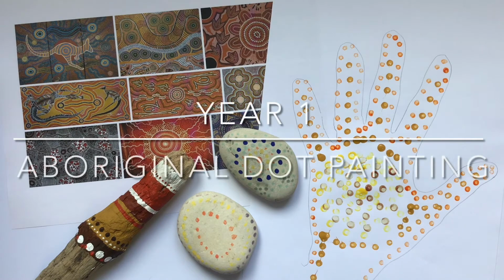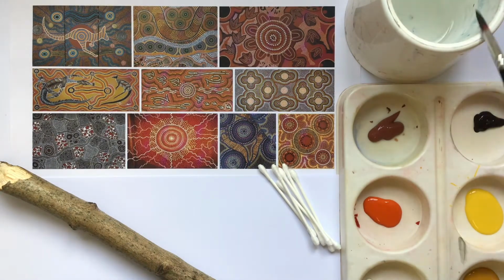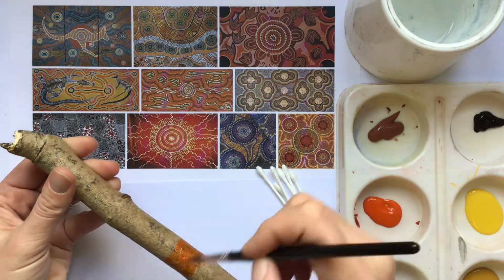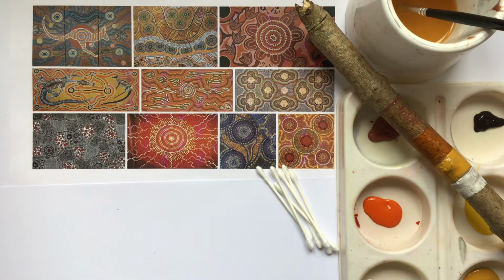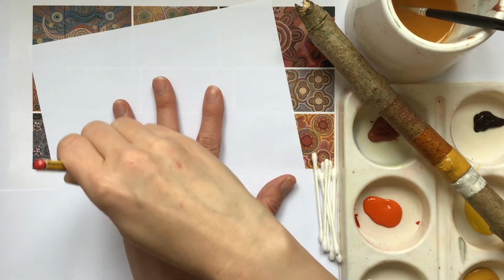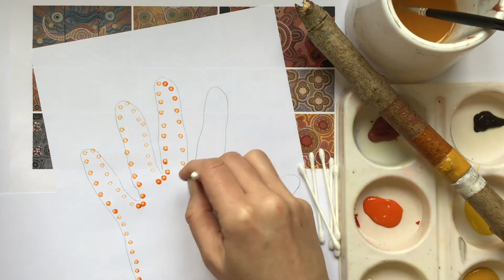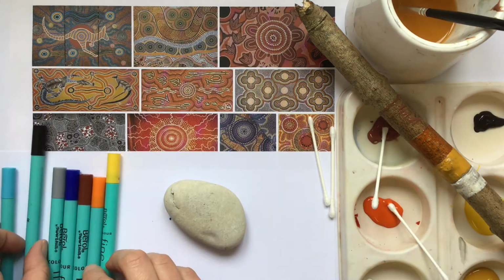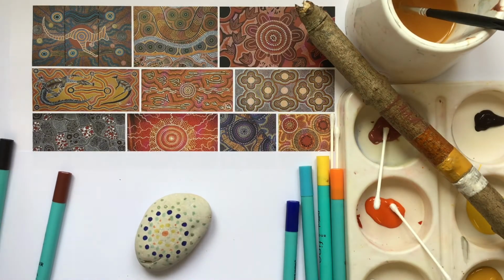Year 1 Aboriginal Art